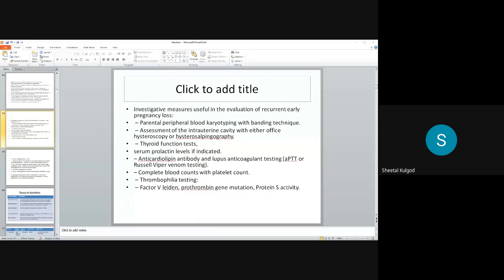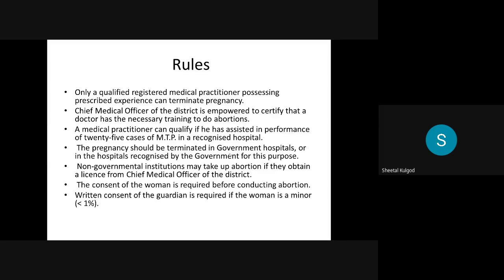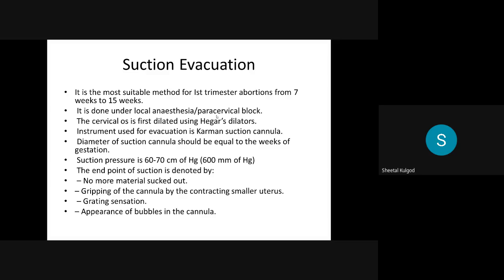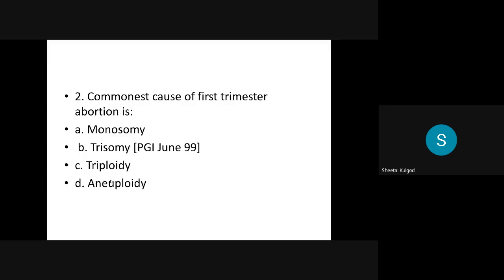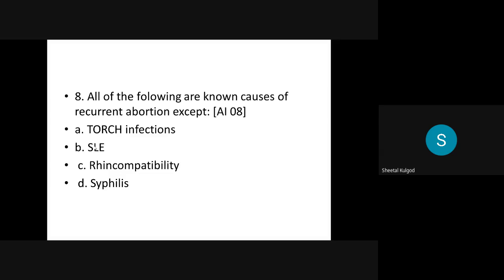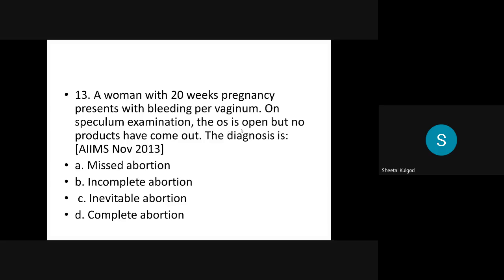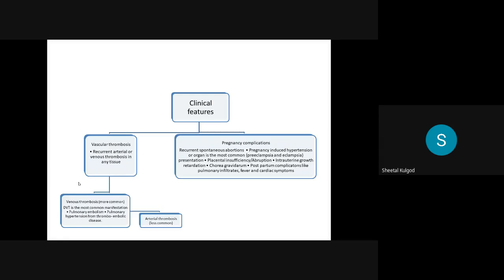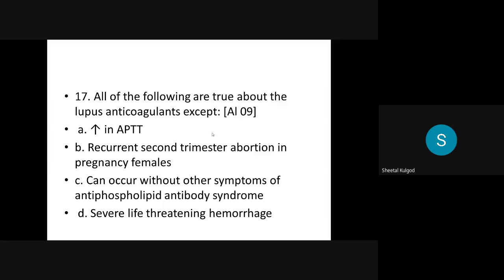Abortion Part 2